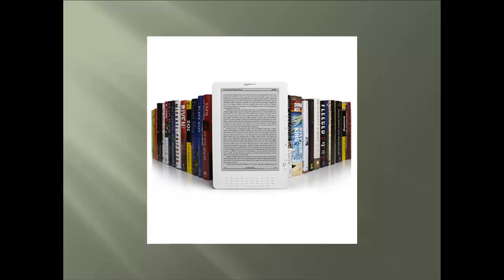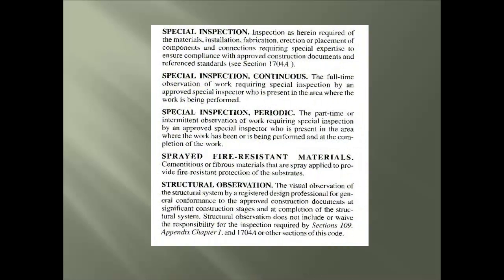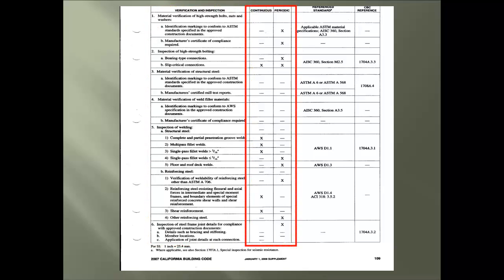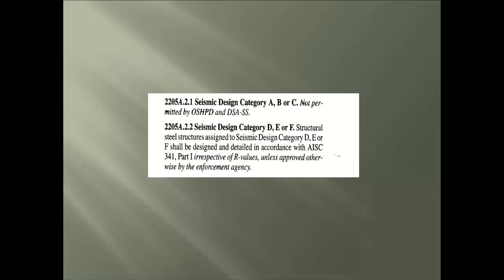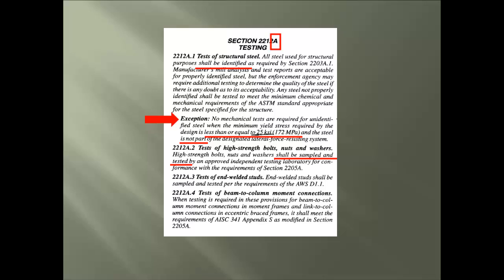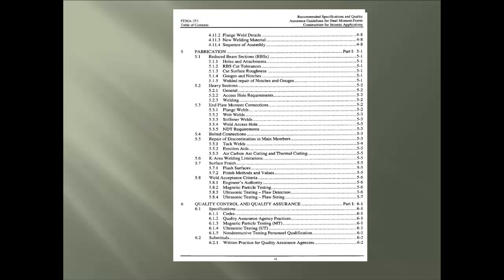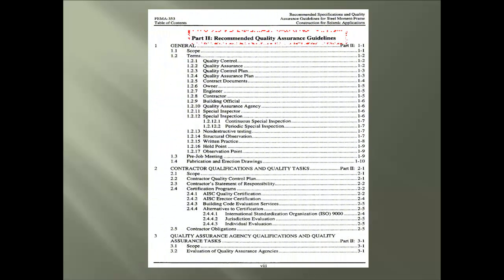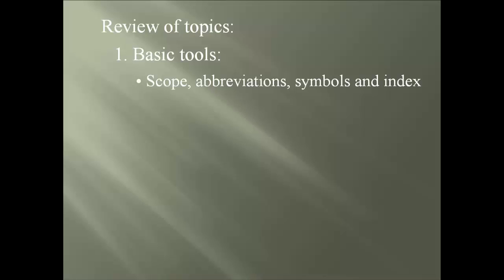QC and QA Professional Seminar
Segement #4